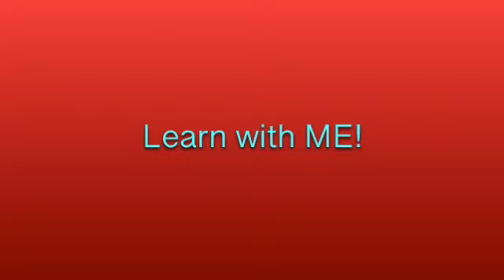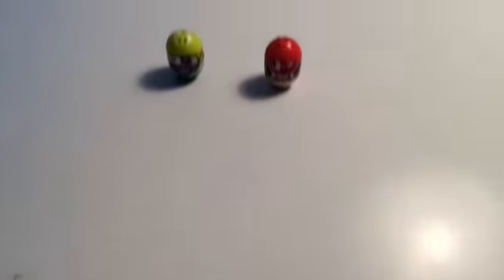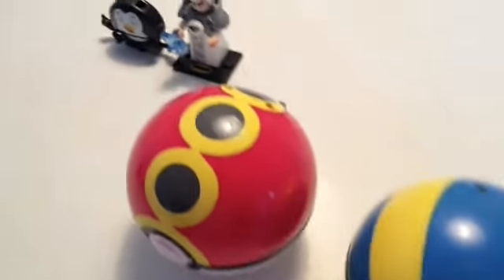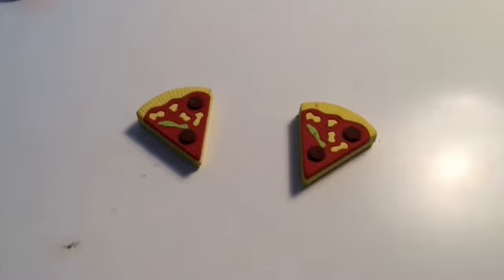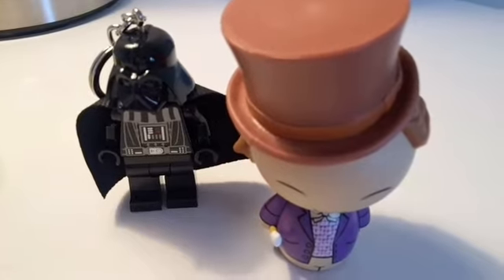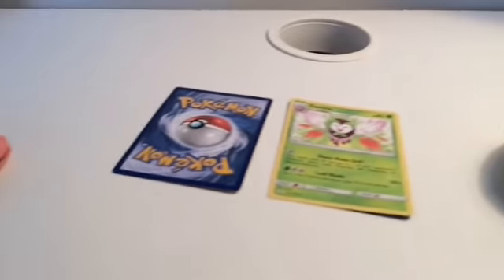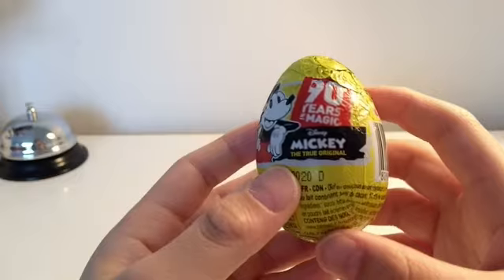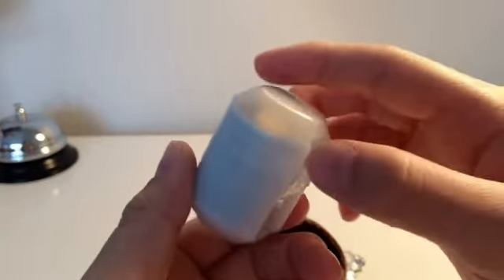Lear with ME! Episode 10!! Learn Same Vs. Differences!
Welcome to Episode 10 of Learn with ME! In this weeks episode you can learn Same and Differences fun for kids! You will be able to see two objects at a time and say if they both are the same or different! Anyways I hope you enjoy this weeks episode on Learn with ME!